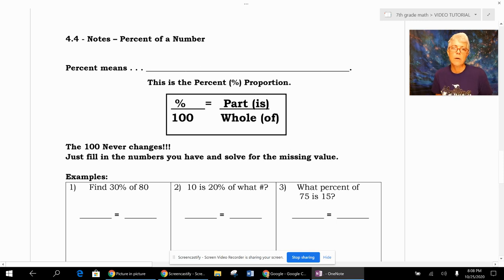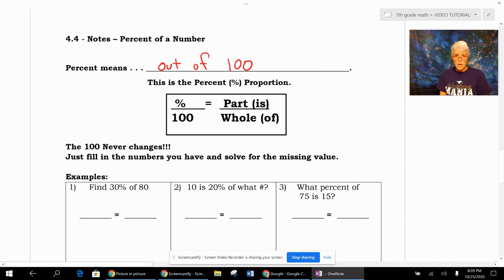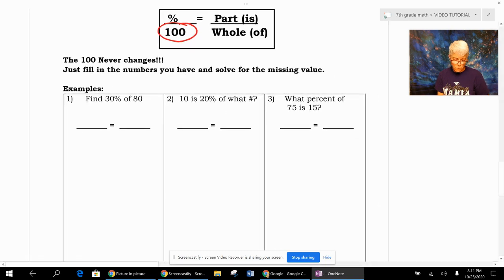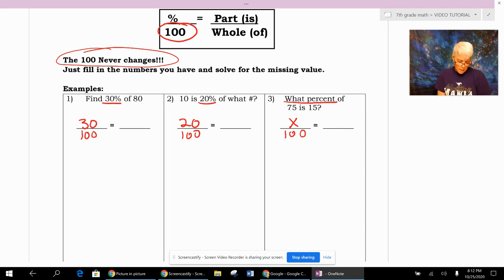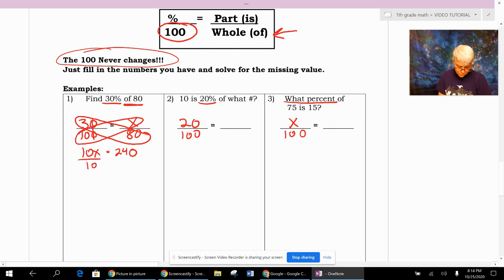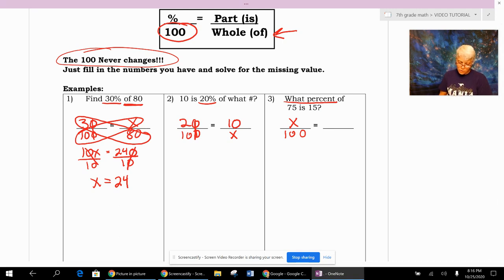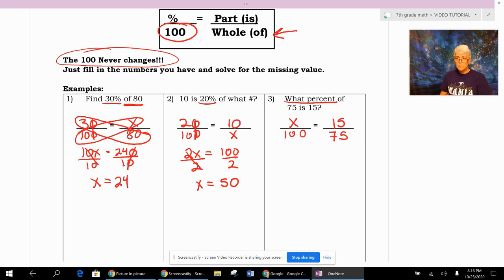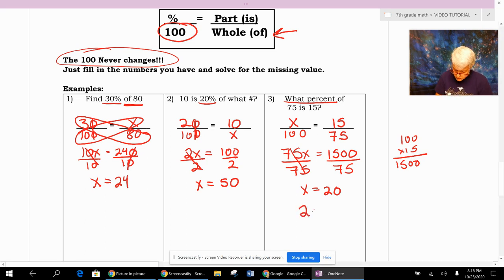4.4 Notes Percent of a Number